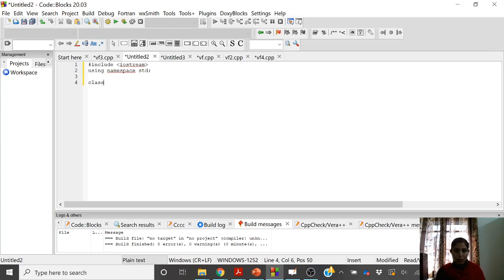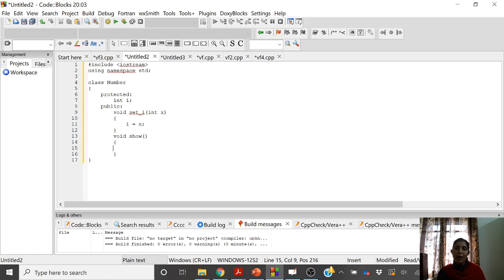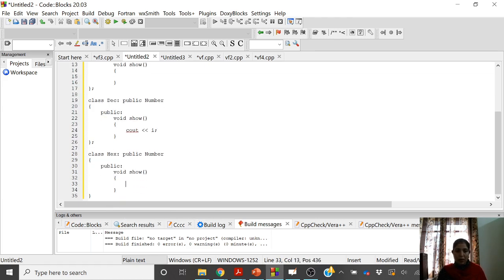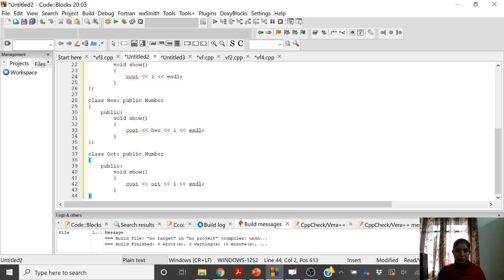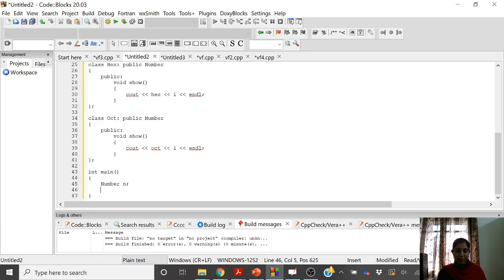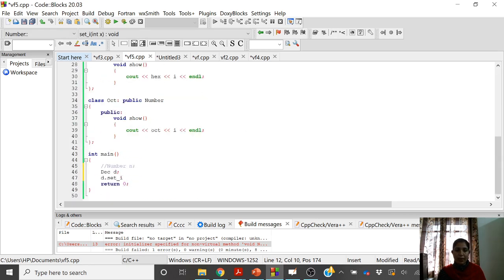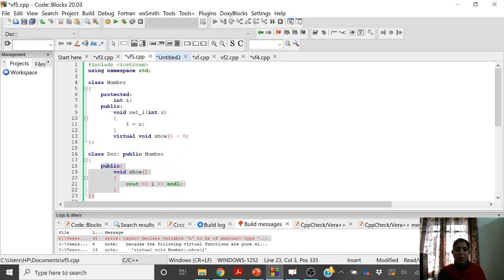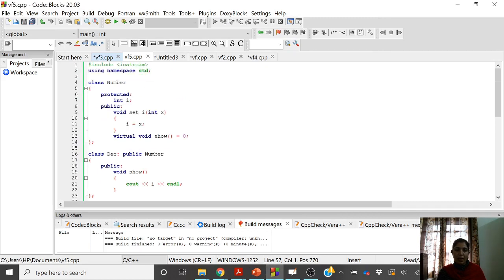14.6.2 Practice - Abstract Classes and Pure Virtual Functions